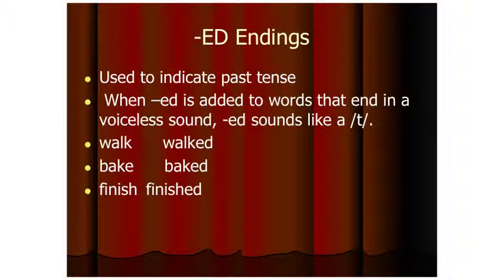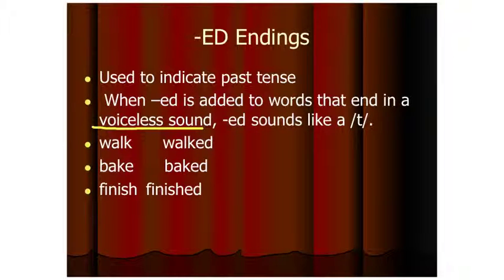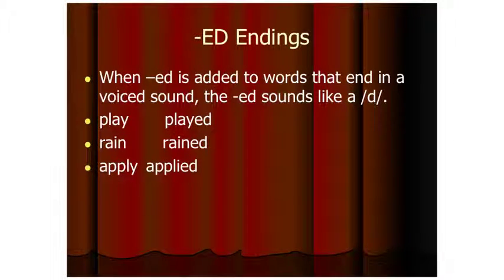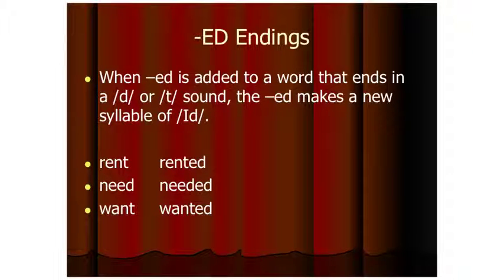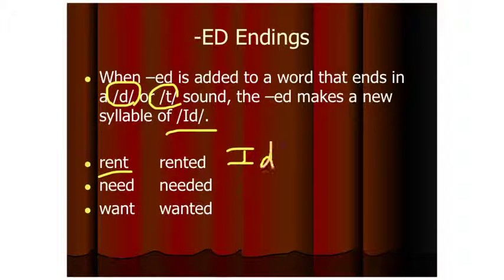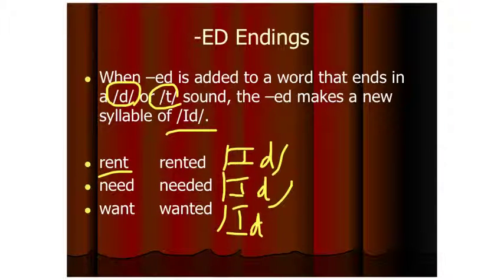Pronunciation of -ed in Past Tense Verbs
This lesson will help you to correctly pronounce the-Ed endings for past tense verbs.